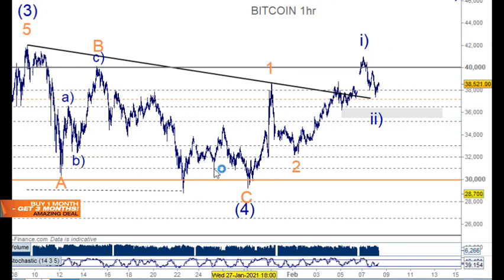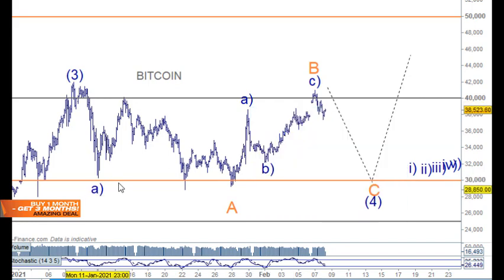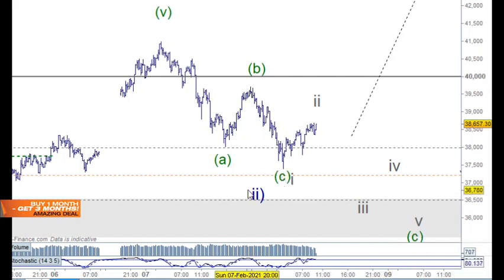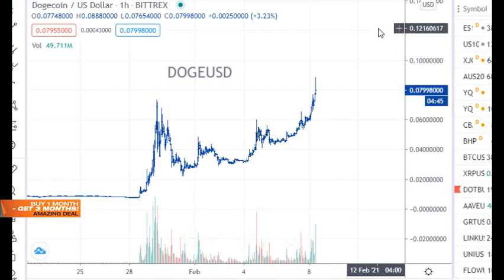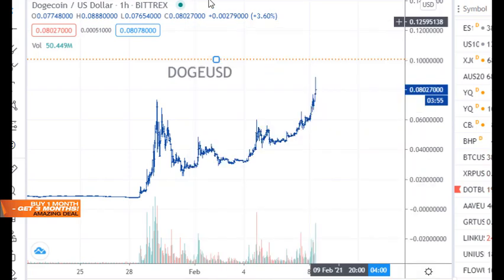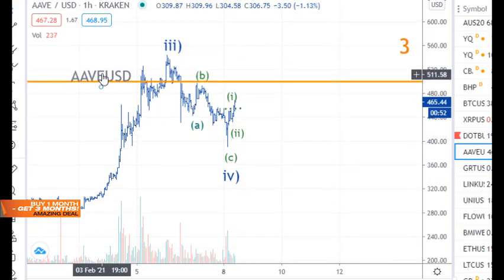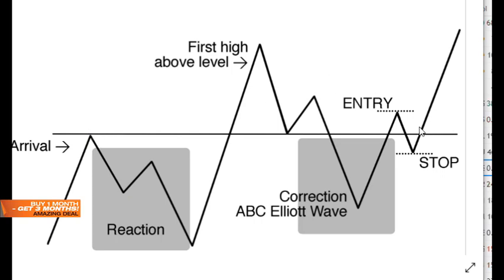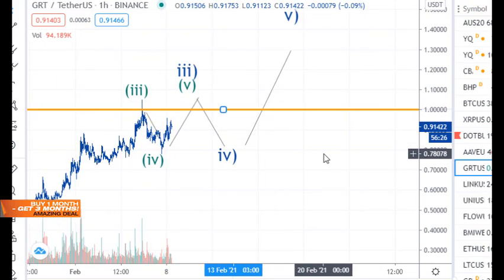BITCOIN BTC, ethusd, dotusd, aaveusd, grtusd, doge, coin crypto trading elliott wave analysis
Bitcoin BTC ETHUSD, DOTUSD, AAVEUSD, GRTUSD, DOGE Technical Analysis Elliott Wave - tradinglounge.com
Overview: Is now confirmed as an impulse wave, that means the next trend up is confirmed
Bitcoin Elliott Wave:  Wave ii) of 3 of 5
Trading Levels: Minor level (mTL8) 38,000 then the Medium Level (ML4) 40,000 with the longer term target Major Level (TL5) 50,000
Bitcoin Trading Strategy: see video

74-89% of retail investor accounts lose money when trading CFDs.